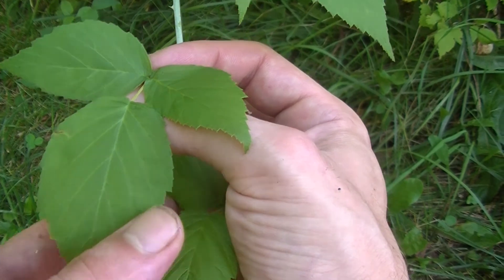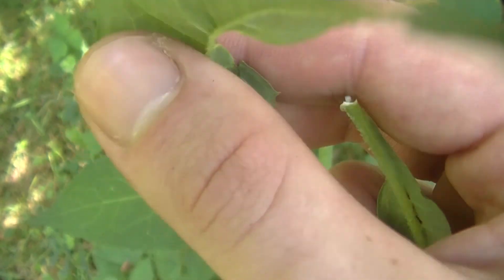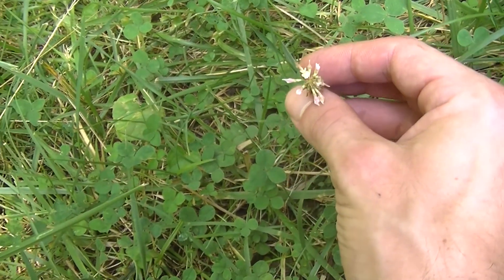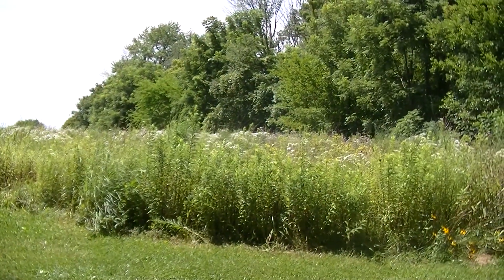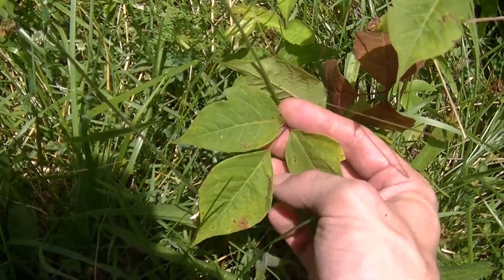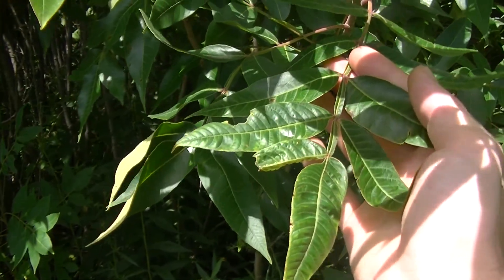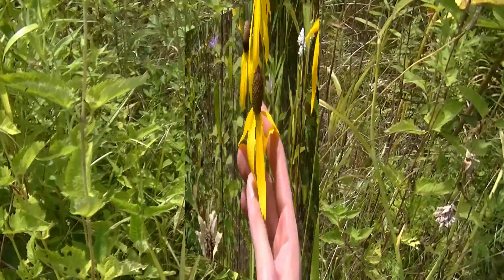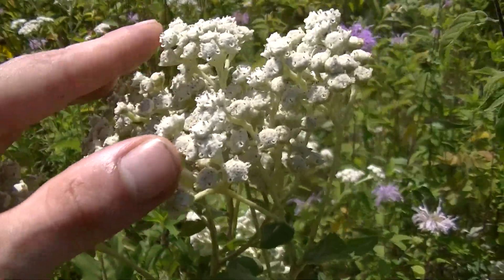20 Edible & Medicinal Plants In 10 Minutes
Hey guys in this video we take a look at the variety of plants in a small area on my short walk today. We take a look at edible and medicinal plants like dandelion, plantain, wild carrot, raspberries, blackberries, yarrow, and even poison ivy. Right across the trail is a huge field of mints, mountain mint and bee balm plus inside this prairie like habitat is echinacea and wild quinine.

The abundance of plants in any given are is usually quite large so it is only proper to be careful and not destroy other vegetation while foraging.Some of these are medicinal, some are edible, and some can be or are poisonous. A lot of times when people go to forage they are thinking about one thing, the plant they are after. Instead of thinking about other plants in the area as well to make sure they don't destroy them. This video is an attempt to show you why you should be careful when foraging to not cause damage to other plants that are edible and/or medicinal.

Foraging Essentials & Gear:
Knife

For medicine making supplies and foraging supplies be sure to visit the A-store